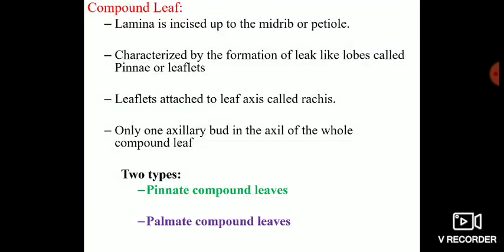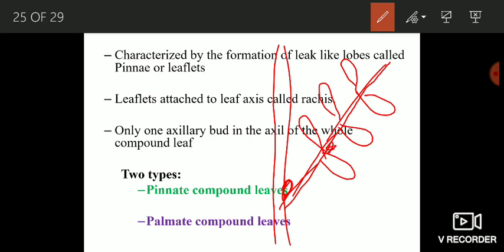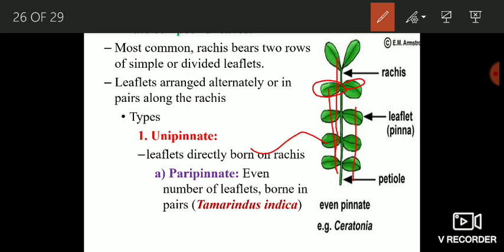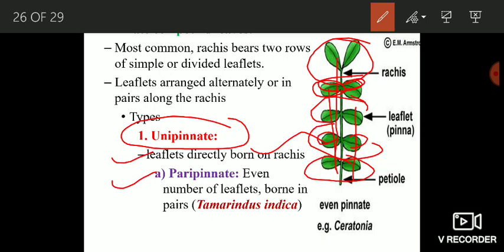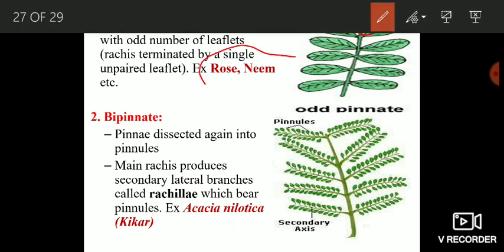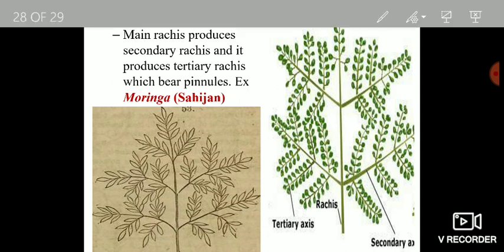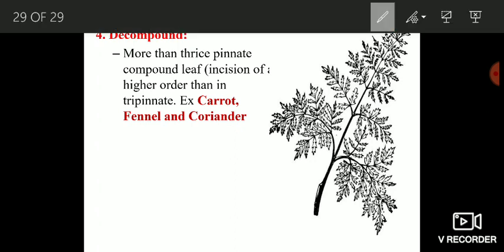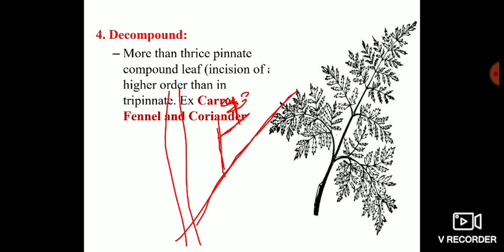Pinnately compound leaf types (class 11th)